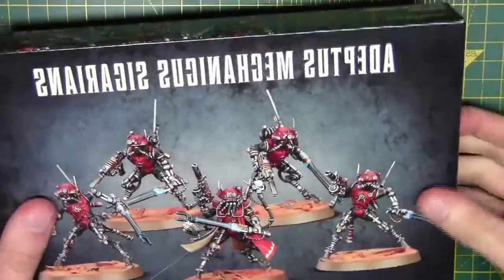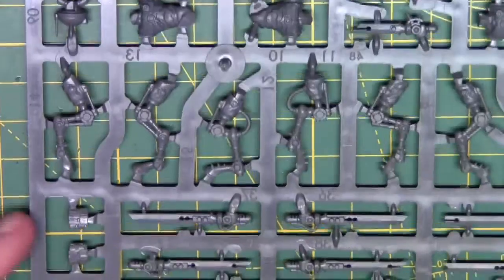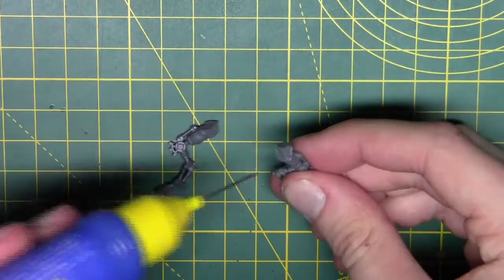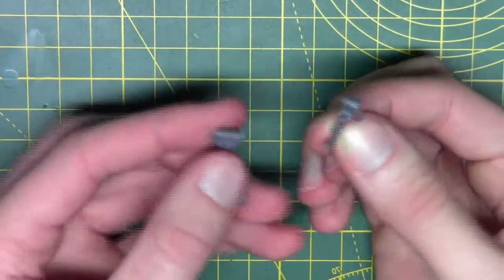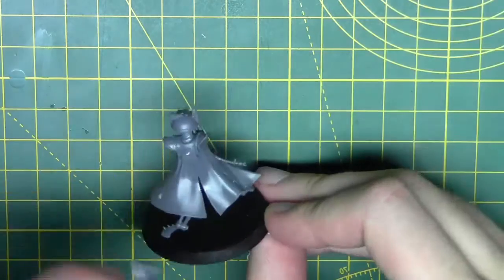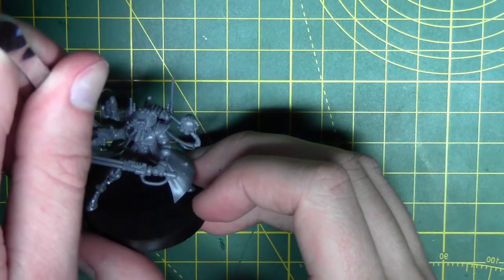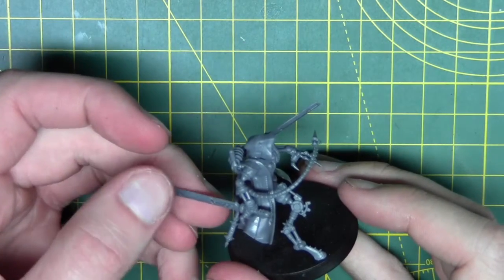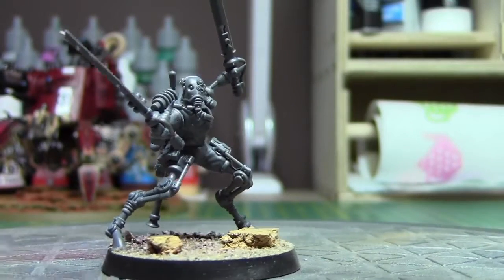Adeptus Mechanicus Sicarians | Unboxing & Assembly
This video is an unboxing and assembly of the Adeptus Mechanicus Sicarians.

GMP Miniatures is a commission painting studio, based in the UK.